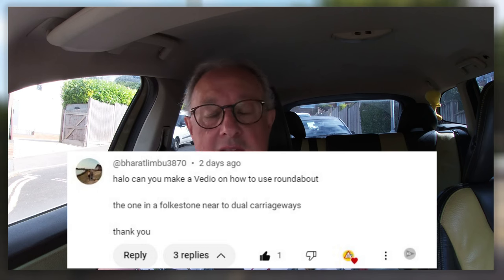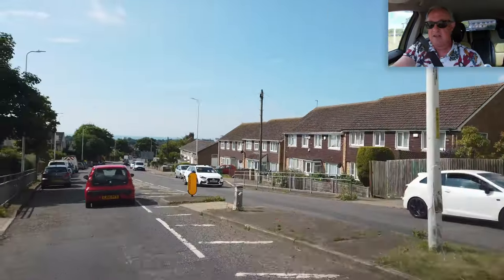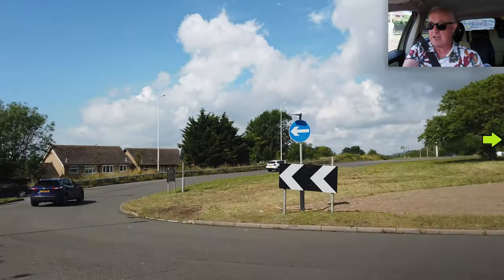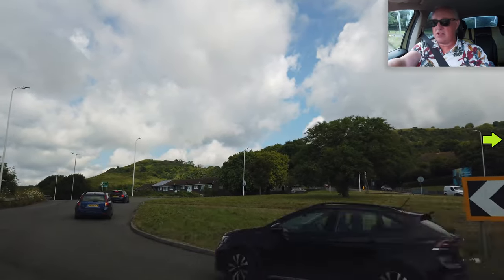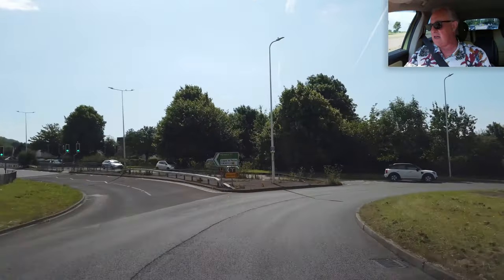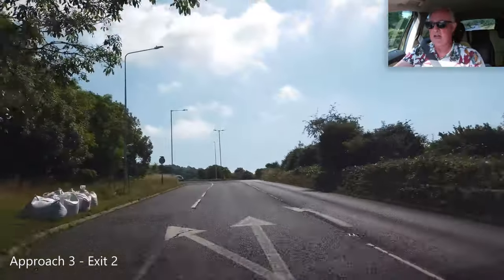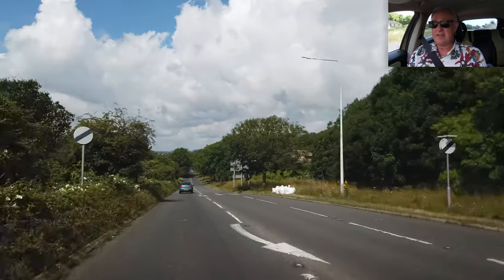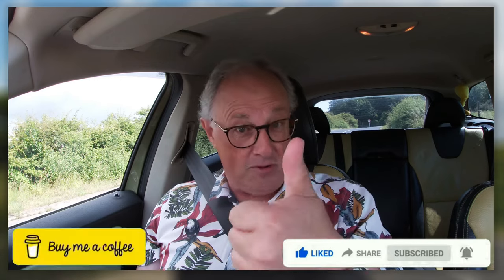Know Your Roundabouts #1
As requested by @bharatlimbu3870, I tackle one of the roundabouts in Folkestone, where there are four approaches. In this video then, I tackle each apprach junction and take all for exits (not a tthe same time of course). It could be fun!